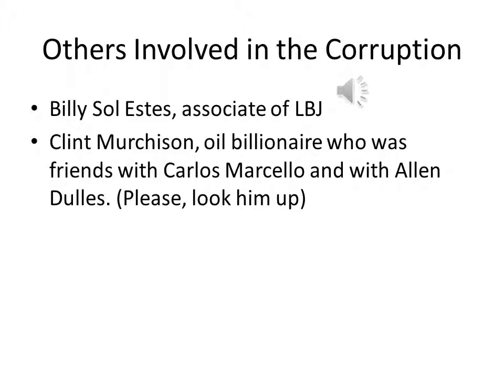Consequences of The JFK Assassination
A slide depicting certain information about the Kennedy assassination. My first PowerPoint presentation...